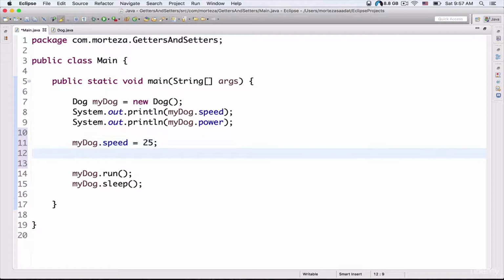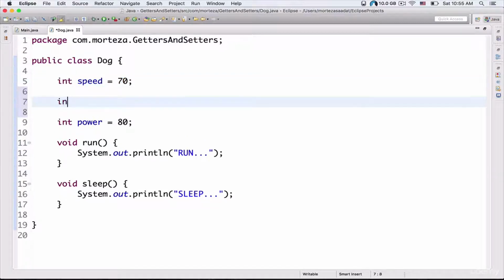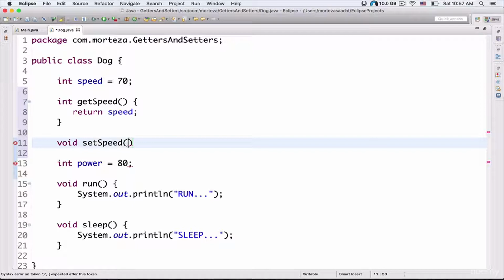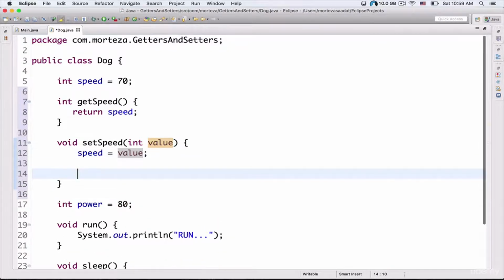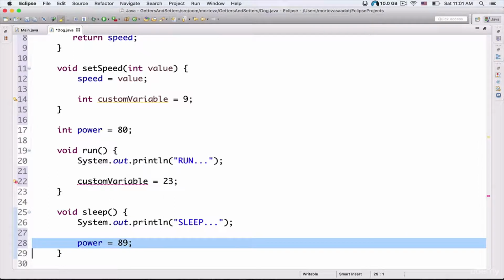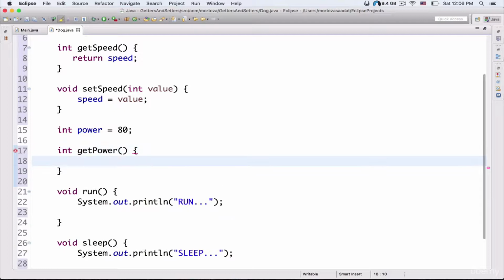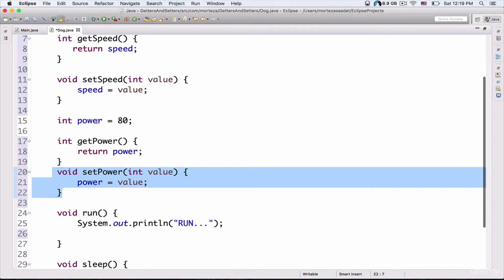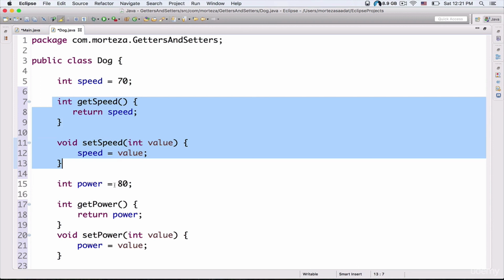078 Getters and Setters in Java Part2